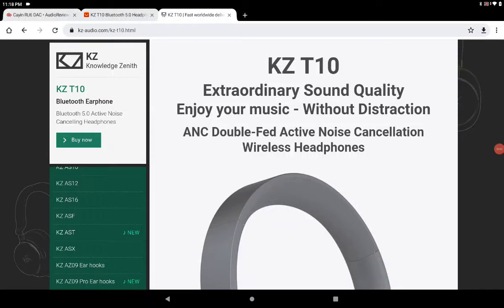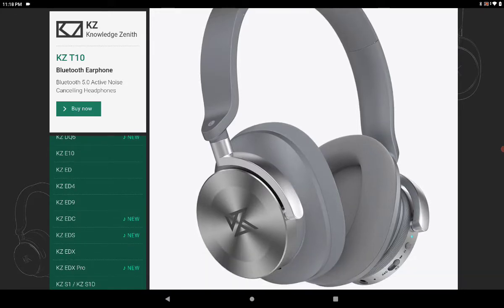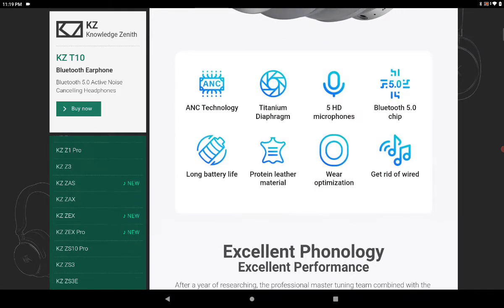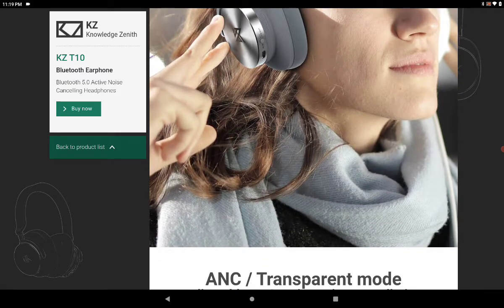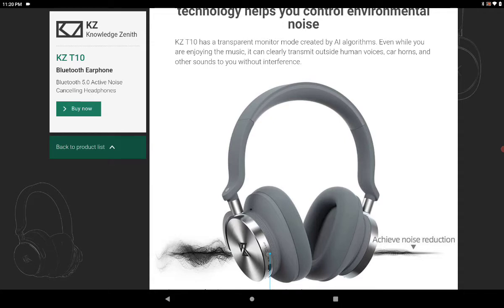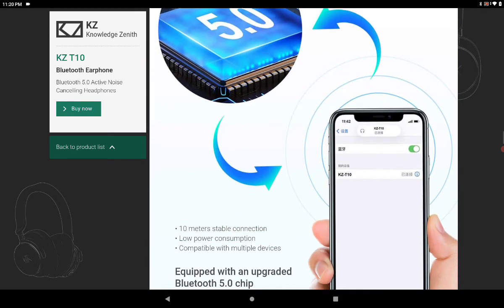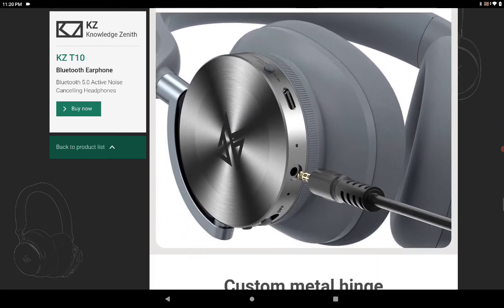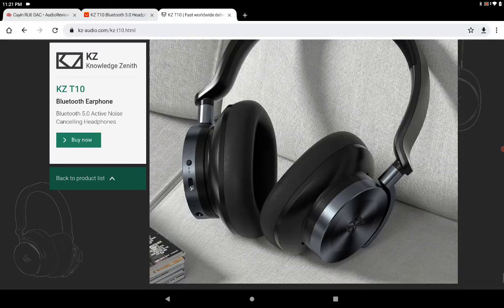KZ T10 Headphone is KZ first Bluetooth Headphone now available on sale with black Friday Discounts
KZ T10 Headphone